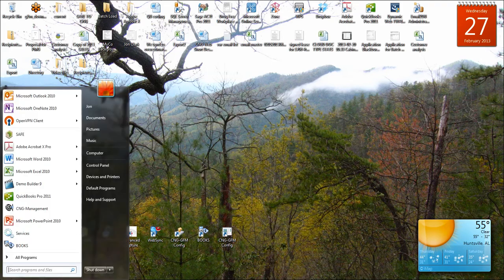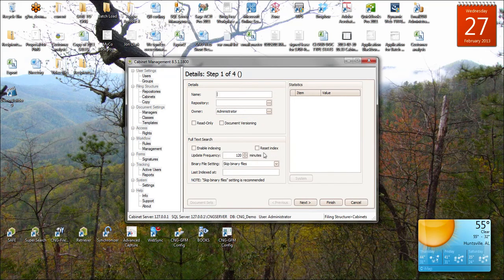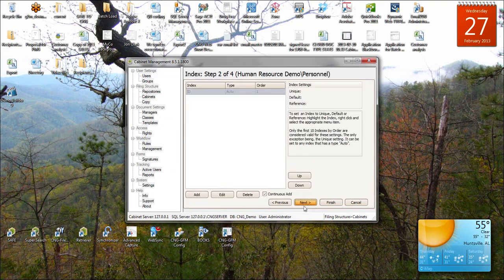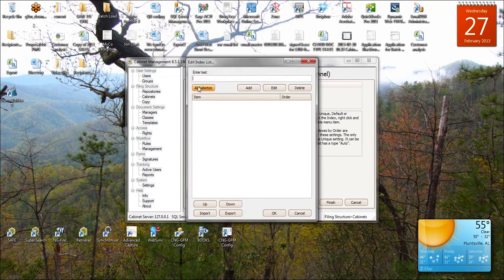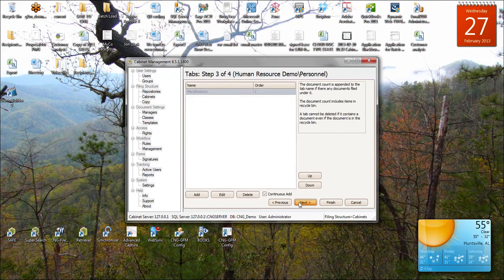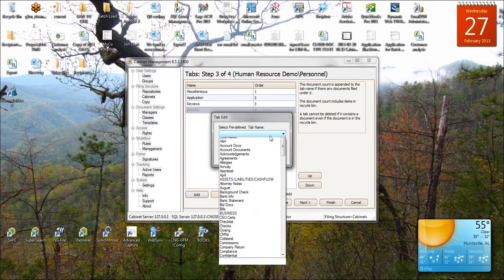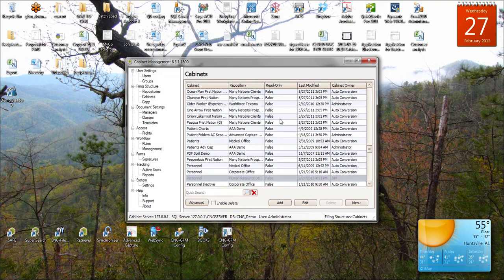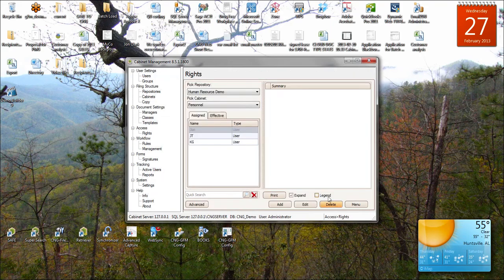Cabinet Demo: Creating a Cabinet in SAFE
Use the cabinet creation wizard in Cabinet SAFE to build cabinets. It can be as easy as naming the cabinet, adding folder indexes and some tabs. And don't forget to assign rights to users who will use the cabinet.